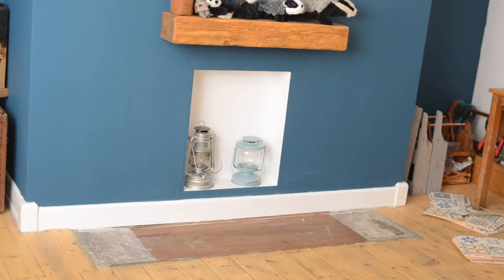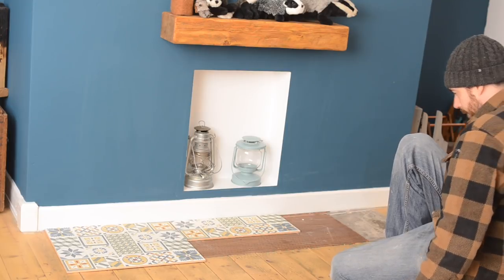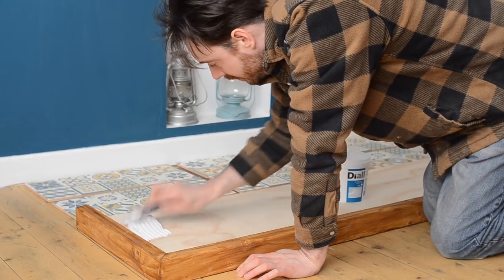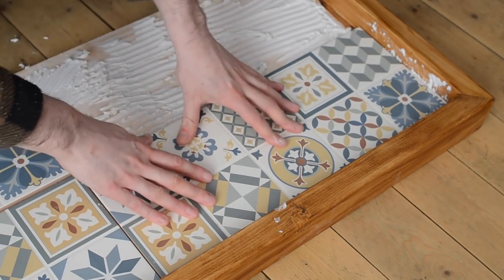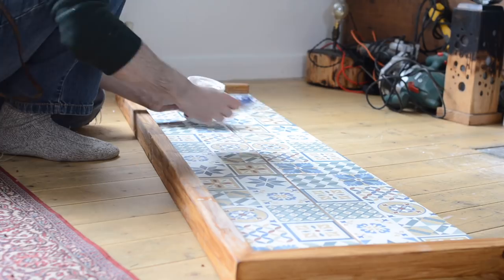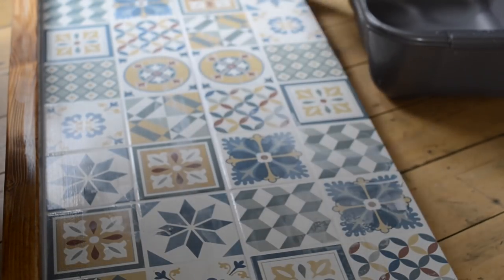Making A Hearth For The Fire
Hello and welcome to Badger Workshop. I needed a hearth to go in front of my fire so a made one.

Tools I use UK

Tools I Use USA